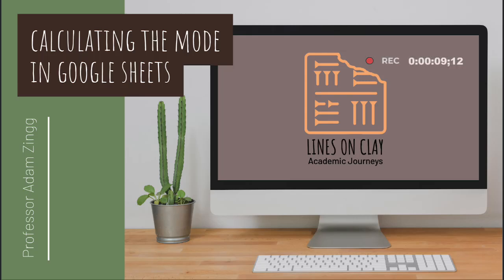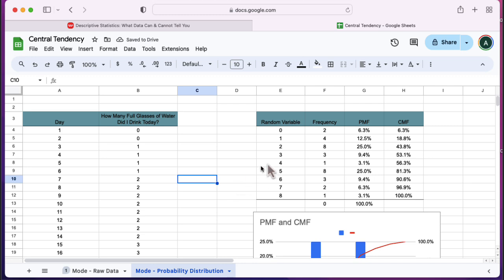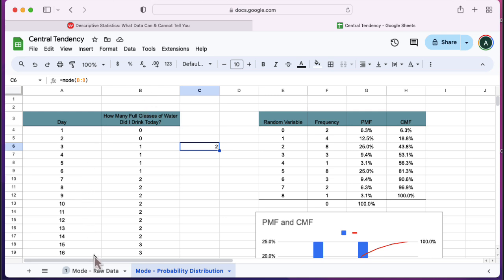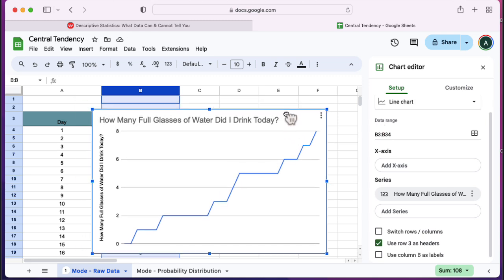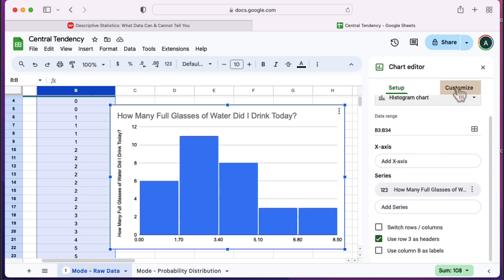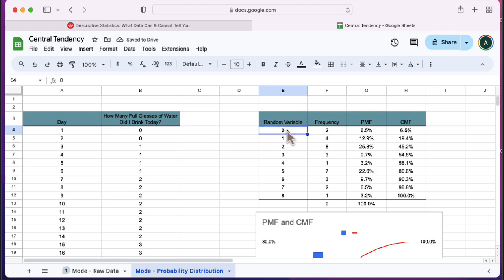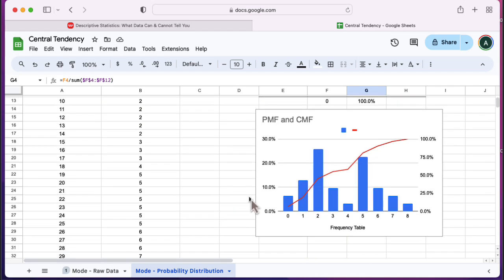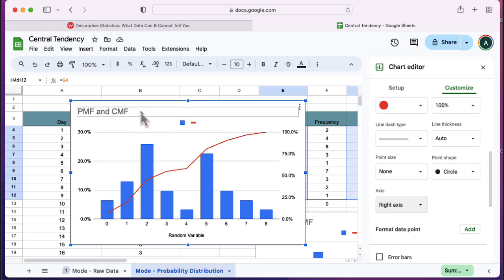How to Calculate the Mode in Google Sheets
In this tutorial, we’ll explore how to calculate the mode and create frequency tables in Google Sheets. Learn the significance of the mode in data analysis and how to identify it, even in datasets with outliers. We’ll also demonstrate how to build frequency tables and visualize your data through various chart types, including histograms and scatter plots. With practical examples and clear explanations, this session will enhance your data analysis skills and help you effectively present your findings!

Our Courses are perfect for:

Homeschool Teens
Gap-Year Students
Digital Nomads
Young Professionals